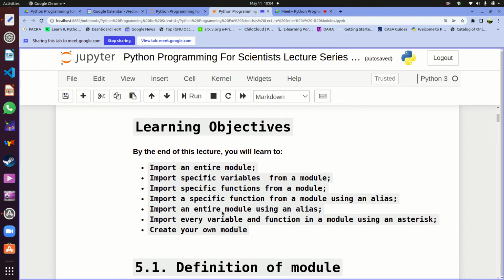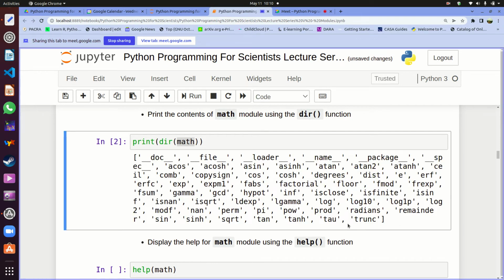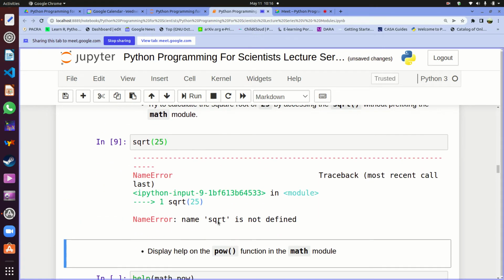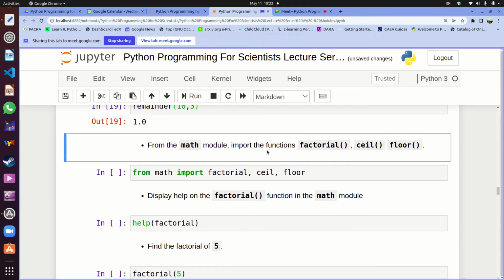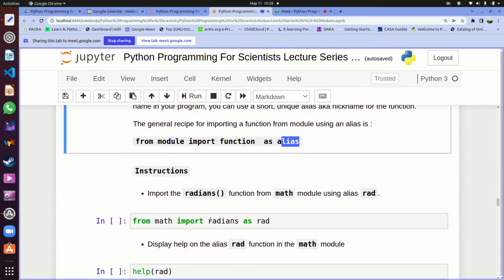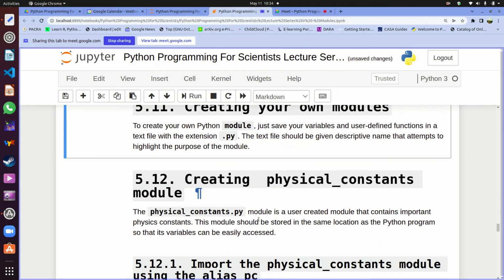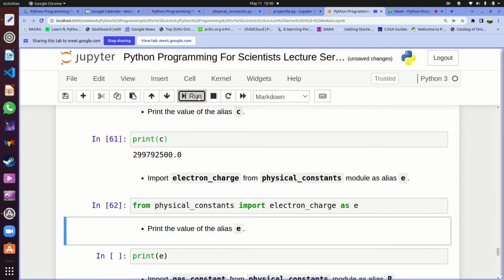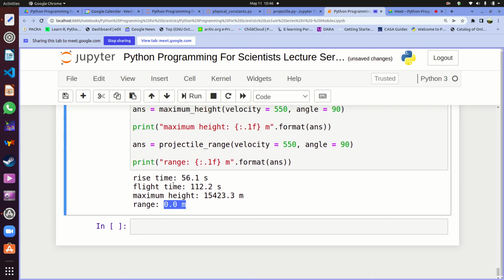Introduction to Modules for Python Programming Language (11-05-2022)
Modern computer programming languages like the Python programming language hereafter called Python come with extensive built-in support for code reusability in the form of functions. For example, Python out of the box comes with 70 built-in functions which are always available to help you perform some common tasks easily. Python also allows its users to create their own functions called User Defined Functions abbreviated UDFs. Once created,  these UDFs can be stored in simple text files with the extension .py called modules.

In this fifth lecture of a 10-part seminar lecture series titled  “Python programming for Scientists” ,  I will present an introduction to code reusability in Python with Modules. I will show how to import an entire module into the current programming workspace. I will also show how to import specific variables and functions from a module as well as how to use aliases (aka nicknames) to import either specific functions or entire modules to avoid naming conflicts in the current workspace. Furthermore, though not encouraged as a good programming practice, I will also show how to import every variable or function in a module into the current workspace. Last but not least, I  will demonstrate how to create our own modules for future use.